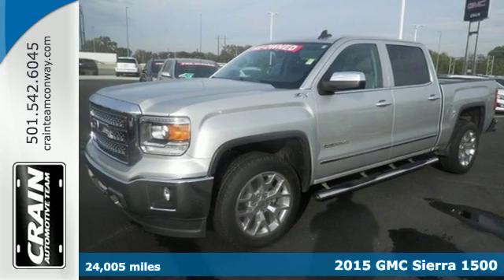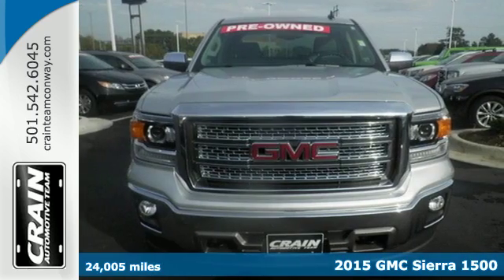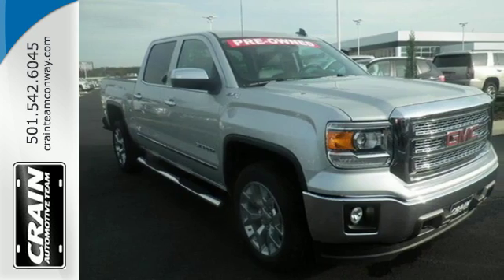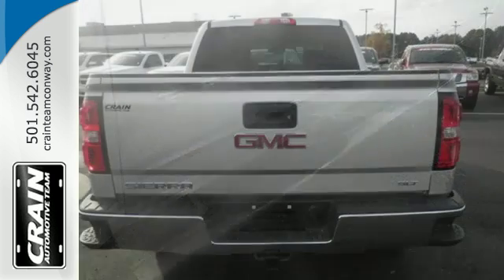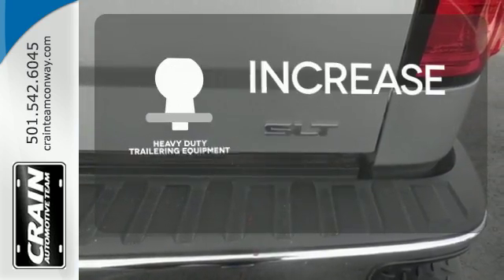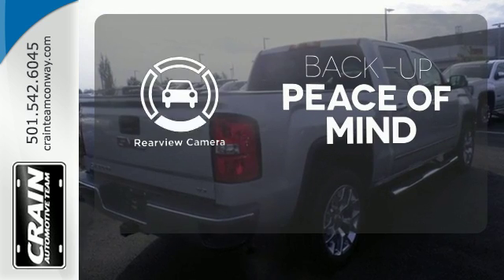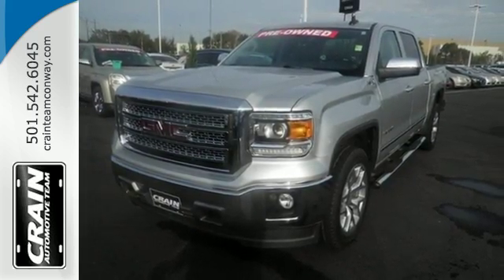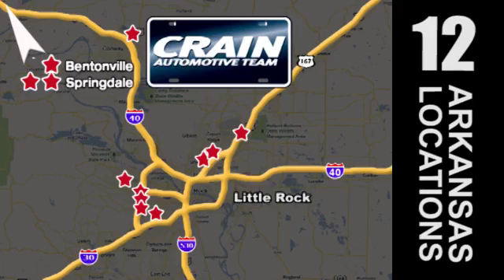Used 2015 GMC Sierra 1500 Conway AR Little Rock, AR 6GT8950A - SOLD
Year: 2015
Make: GMC
Model: Sierra 1500
Trim: SLT
Color: SILVER
Mileage: 24005
Stock #: 6GT8950A
VIN: 3GTU2VECXFG283958
Contact Crain Buick Conway today for information on dozens of vehicles like this 2015 GMC Sierra 1500 SLT. Outstanding craftsmanship and artisanal refinements abound with this GMC Sierra 1500 SLT. Handle any terrain with ease thanks to this grippy 4WD. Whether you're on a slick pavement or exploring the back country, you'll be able to do it with confidence. The quintessential GMC -- This GMC Sierra 1500 SLT speaks volumes about its owner, about uncompromising individuality, a passion for driving and standards far above the ordinary. A truly breathtaking example of pure vehicle design achievement...this is the vehicle of your dreams! Every new and pre-owned vehicle is backed by the Crain Commitment, including our 100% low price guarantee, a 100 hour love it or leave it exchange policy, and a 100 year 100,000 mile warranty. The Crain Team's Got 'Em!

Address:
1003 North Museum Road